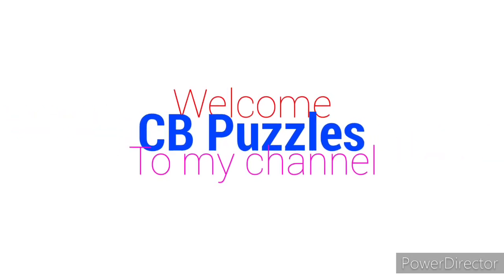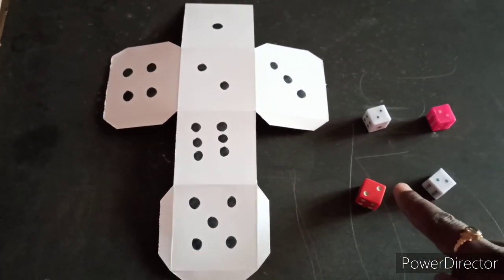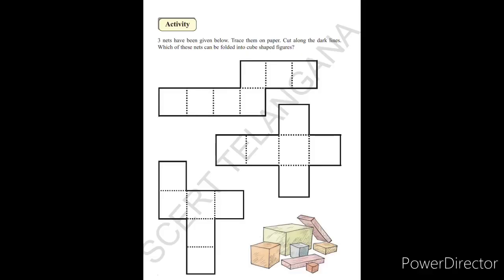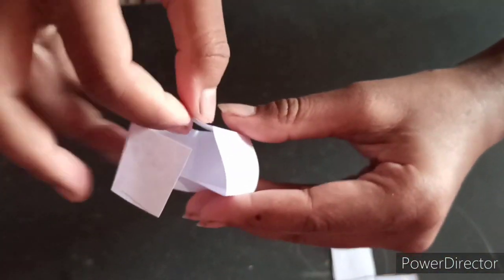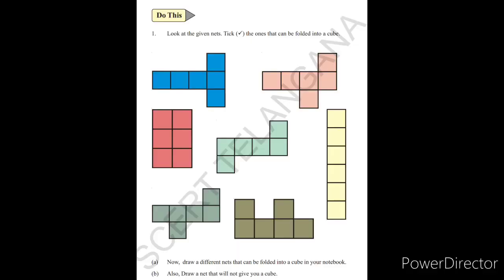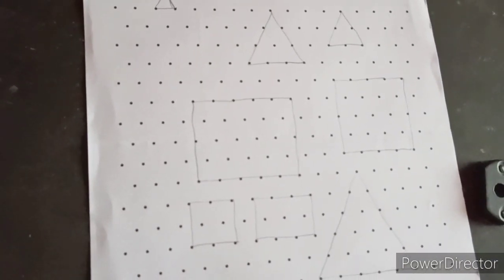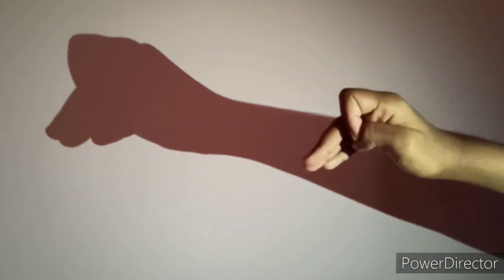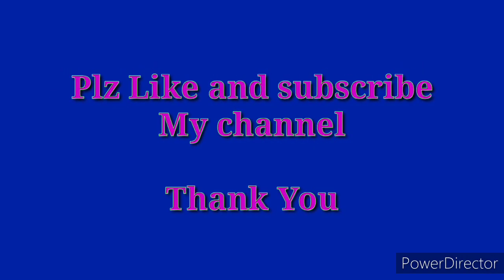5th class maths 7th chapter "Playing with shapes" TS board| Online Mathematics 5th class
5th class maths 7th chapter "Playing with shapes" TS board| Online Mathematics 5th class